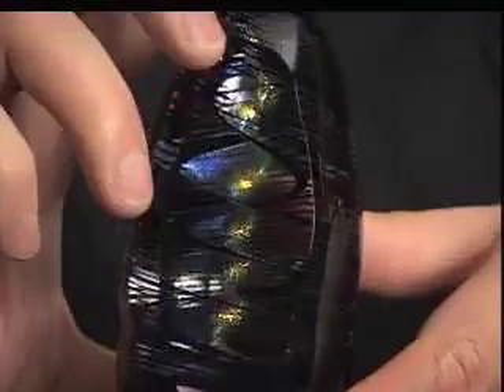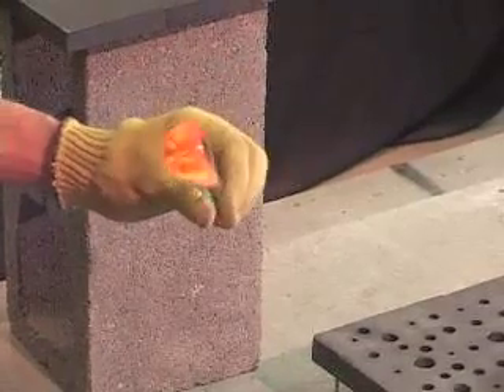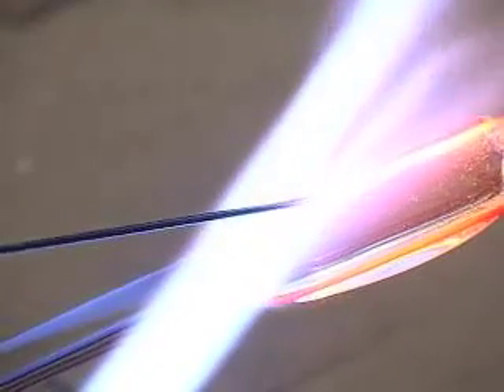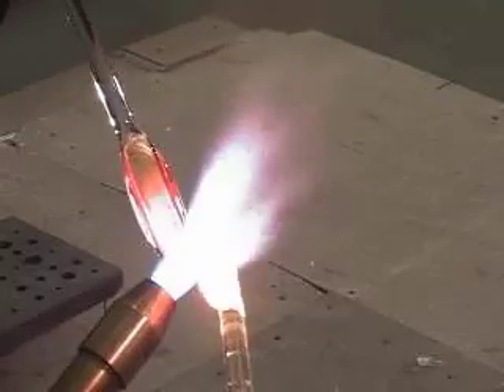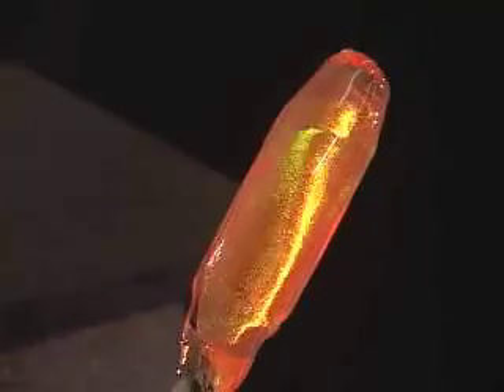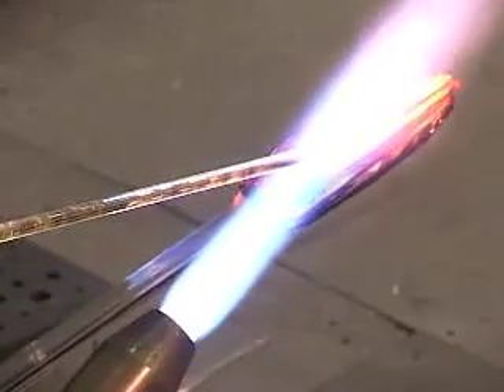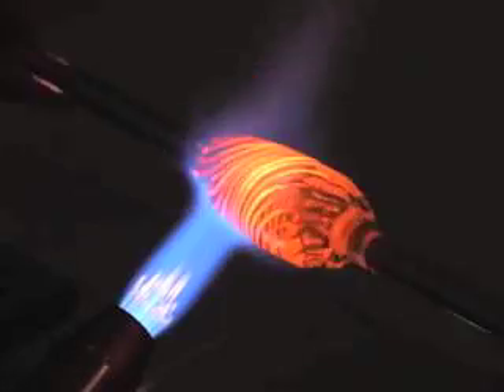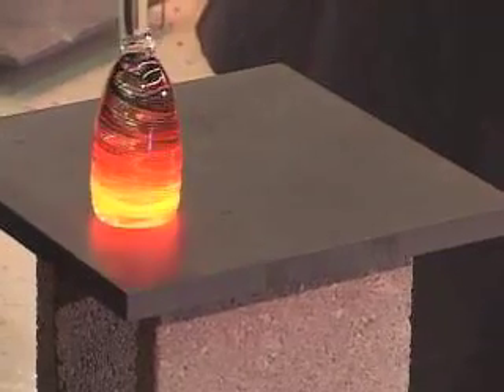Flameworking with Dichroic Glass Sampler from ABR Imagery (glassblowing)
These glasses are available at ABR Imagery.